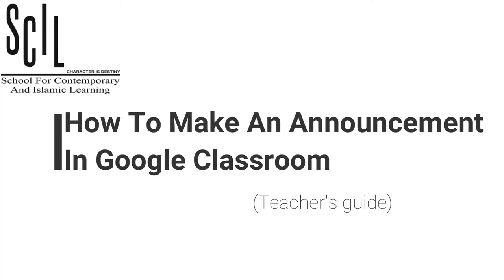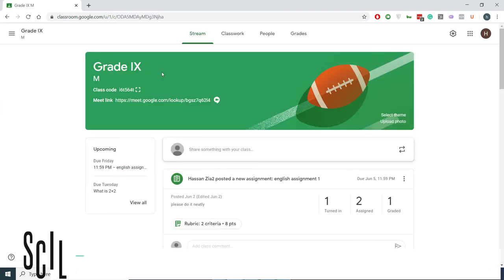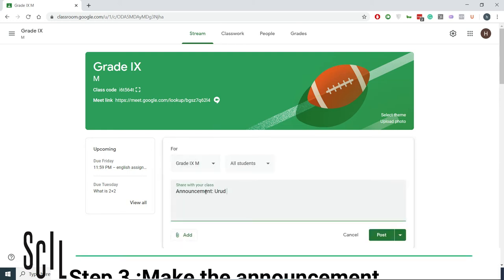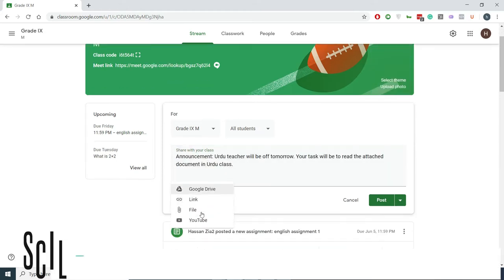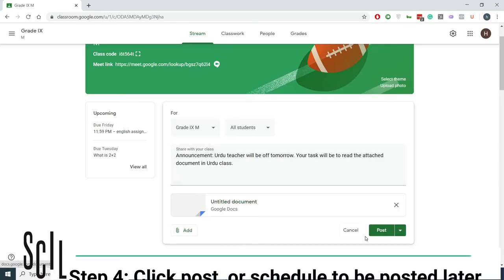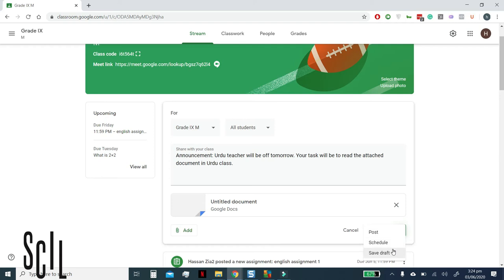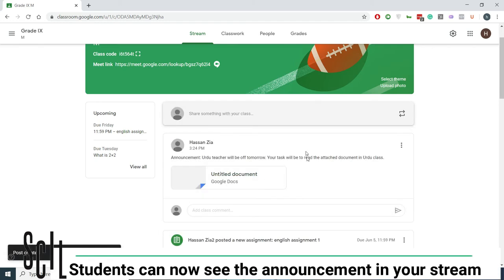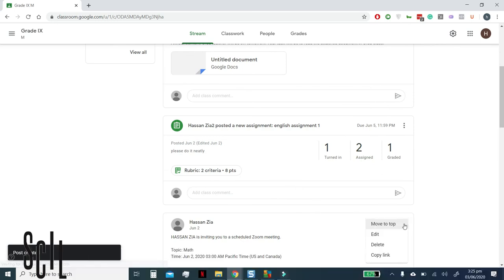Scil google classroom how to make an announcement teachers guideon mobile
How to make an announcement in google classroom. A teachers guide